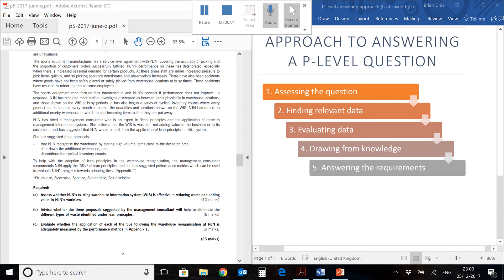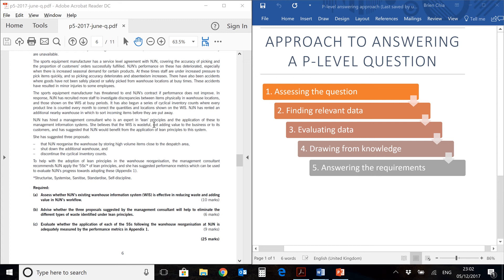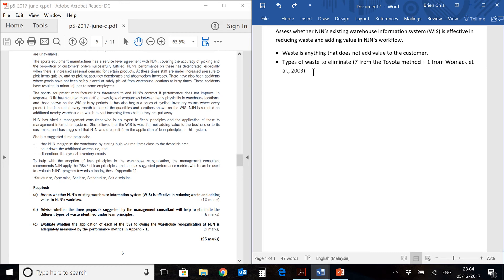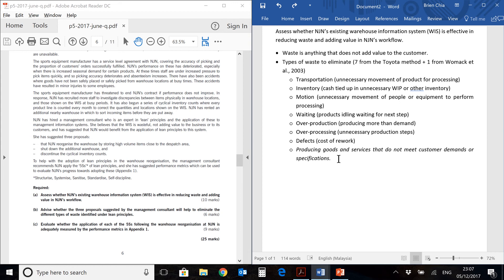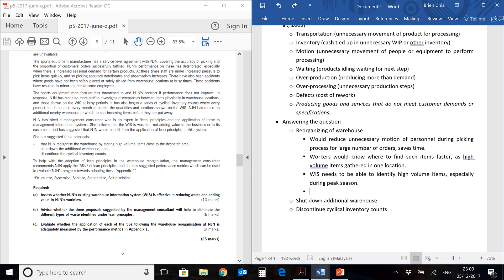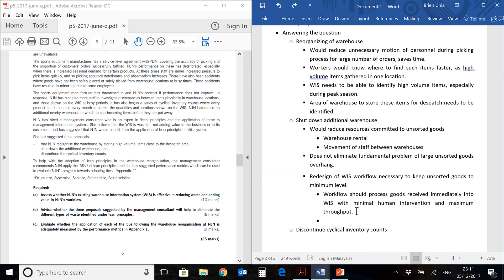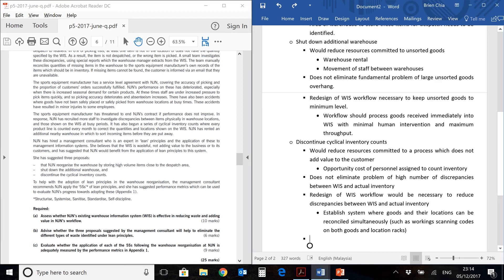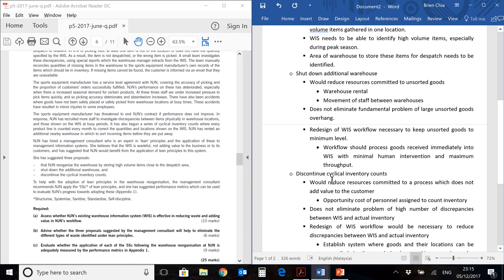ACCA P5 Mar/Jun 2017 Q3(b) Lecture (Management Information Systems)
first part of the video revises the types of waste from lean principles. Question is discussed at 6:50

This video answers requirement (b) of Question 3 from the ACCA P5 Mar/Jun 2017 past year paper, where students need to advise on some proposals to reduce waste.

Download an excerpt from a CIMA E1 paper which discusses the types of waste reduced by a lean approach:

Watch the rest of the videos for the P5 Mar/Jun 2017 paper here:

Hope this video helps you, good luck with your ACCA exams!